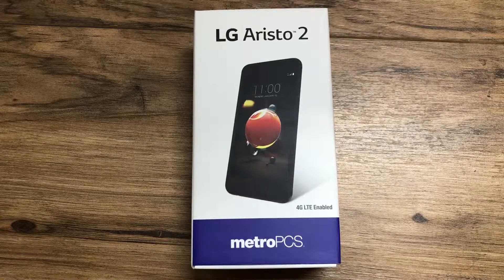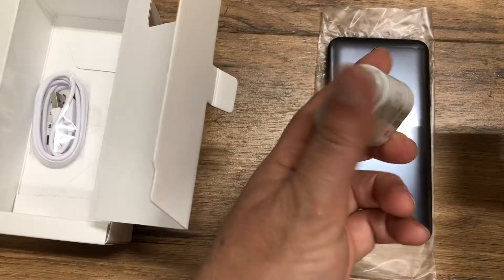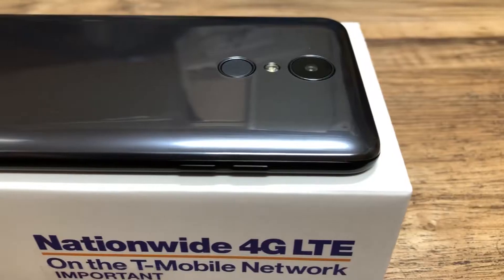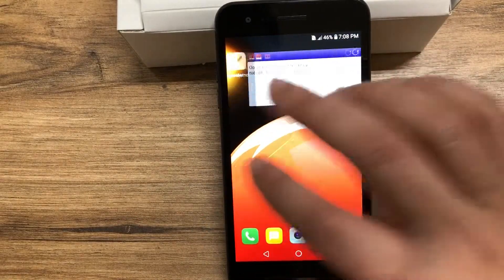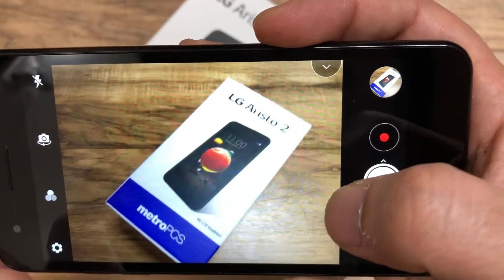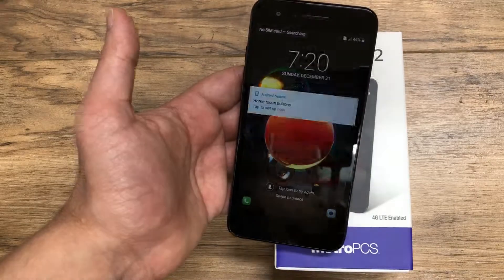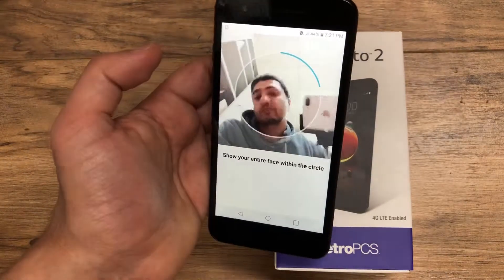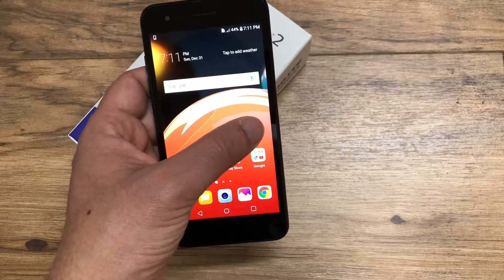LG ARISTO 2 - BEST 2018 BUDGET PHONE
ARISTO 2 UNBOXING & REVIEW - Hands Down Amazing $59 Phone

 If you want me to review your products or have any other business related suggestions.

"FAKE Vs REAL" "REAL Vs FAKE" counterfeit,faked, bogus, forged, imitation, spurious, substitute, ersatz, phony, copy